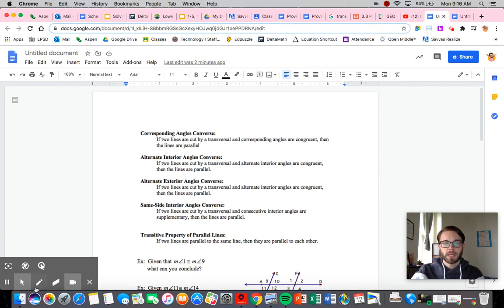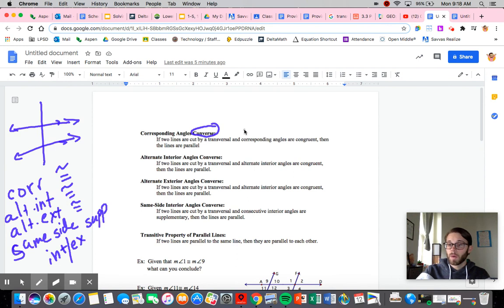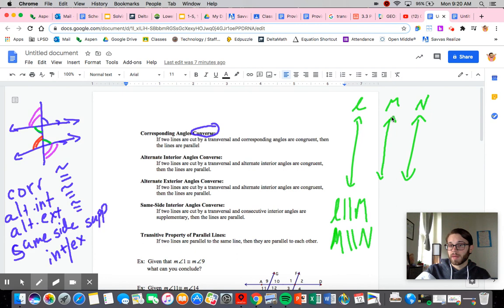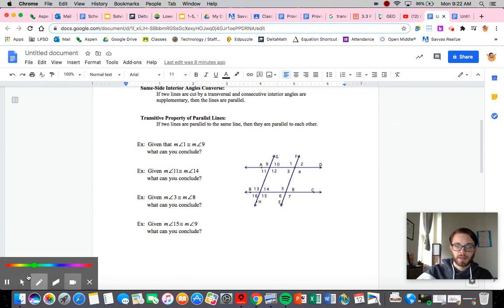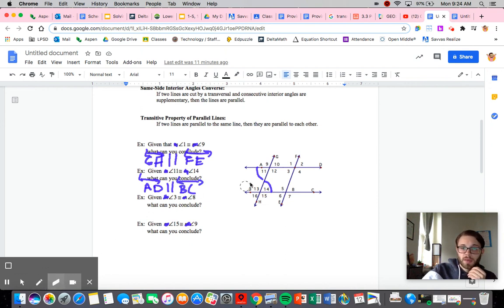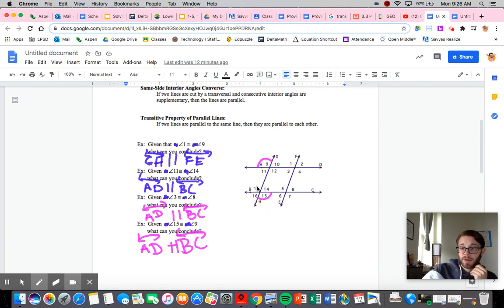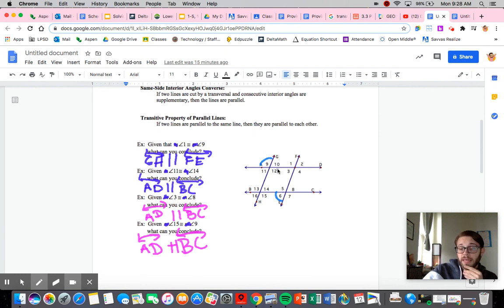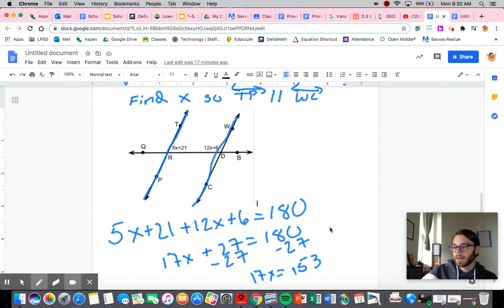Proving Lines Parallel an Overview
Covering the converses of different angles formed by transversal